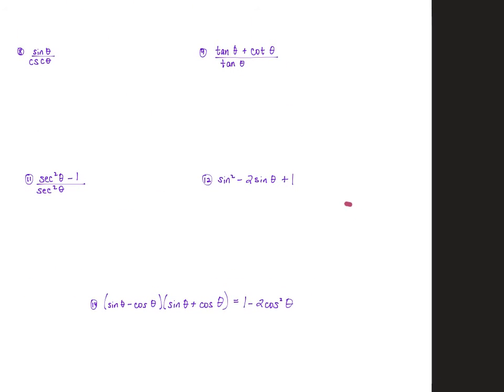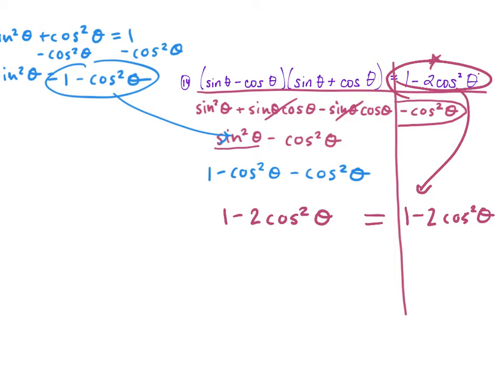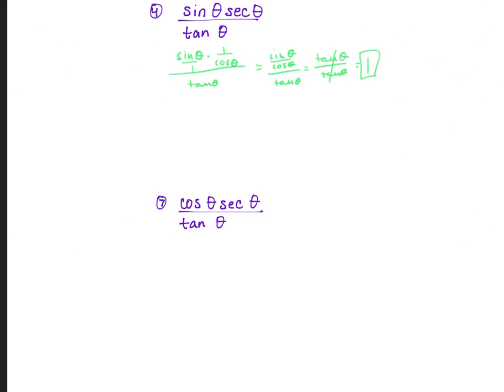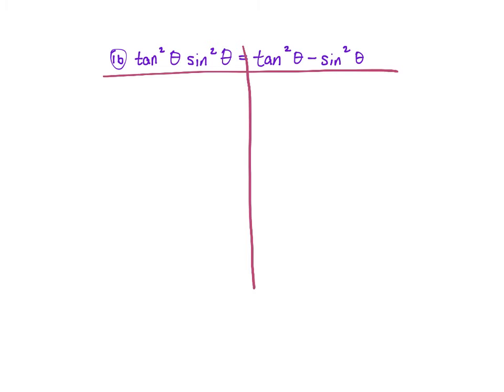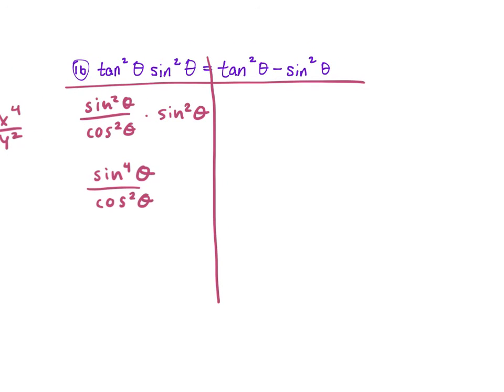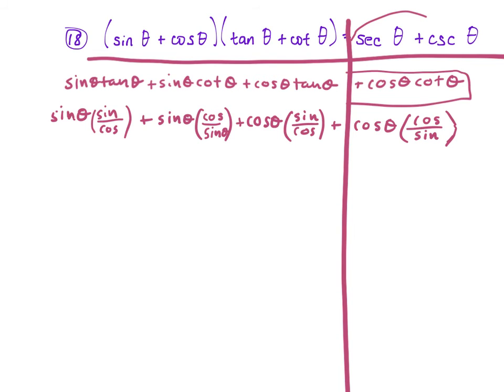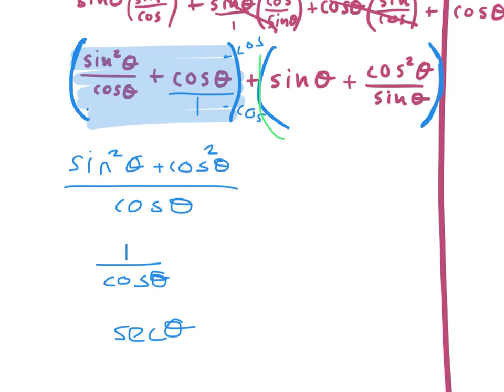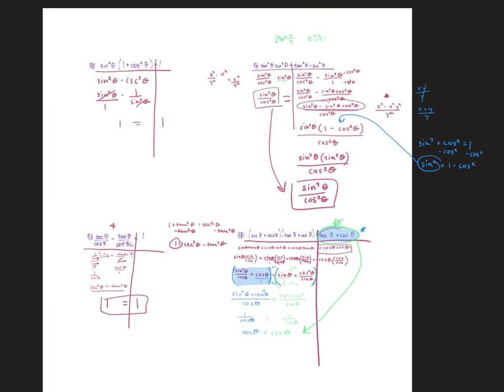1.11 PCH 5.1 AND 5.2 QUIZ REVIEW